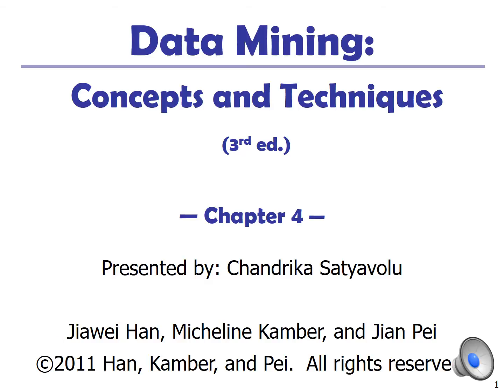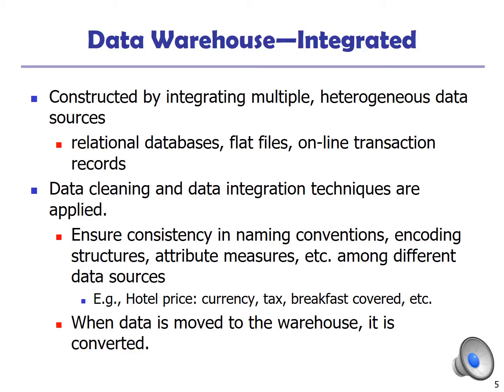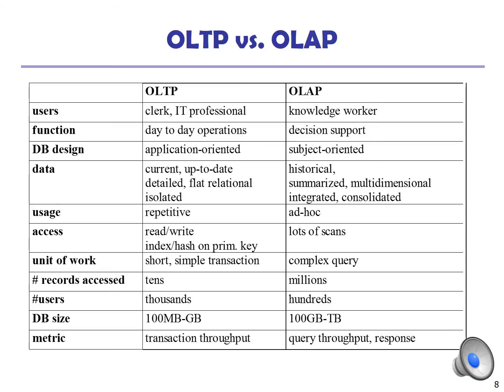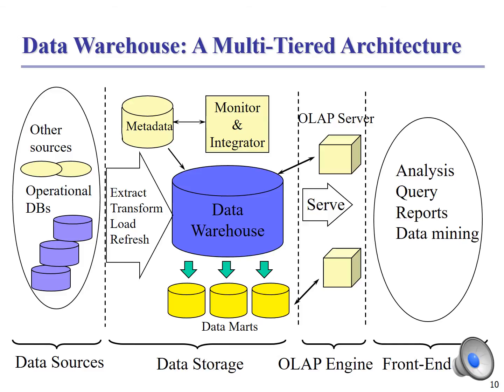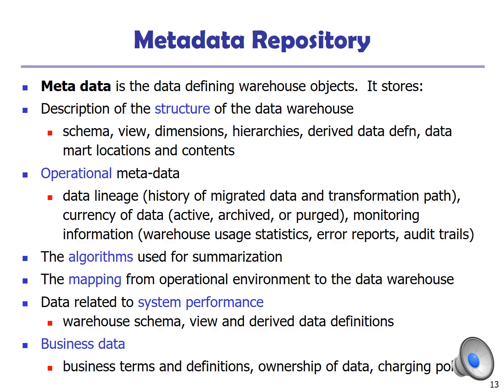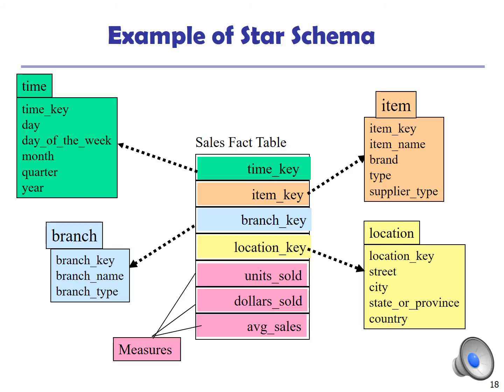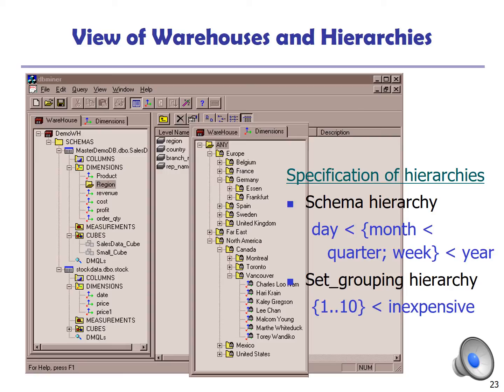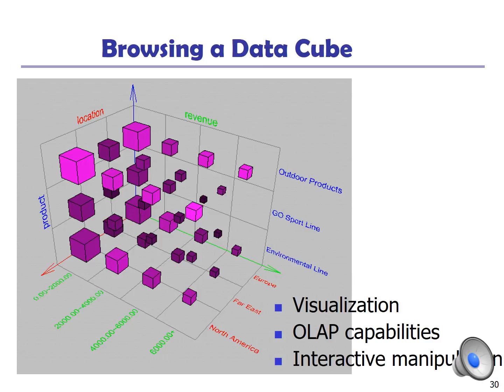04OLAP 2 - Part 1